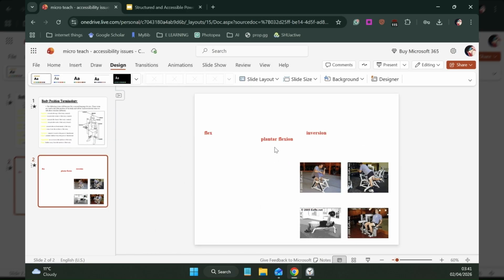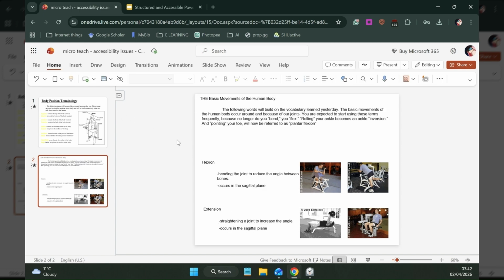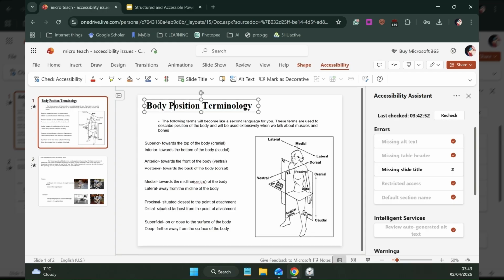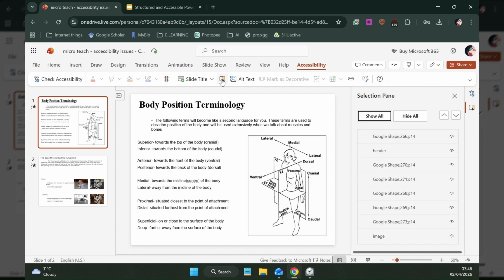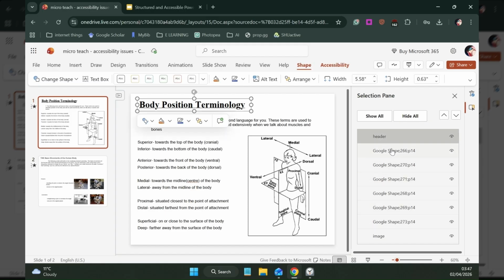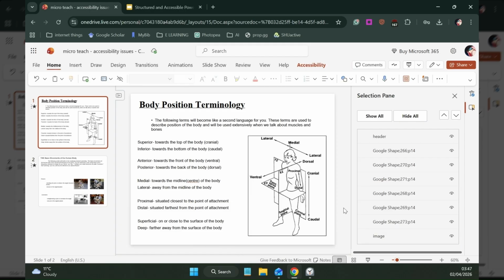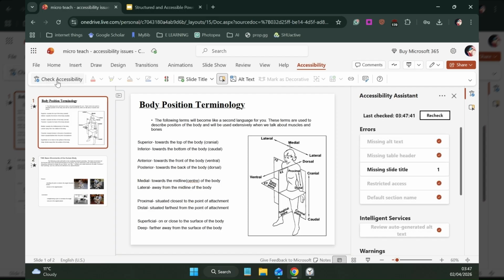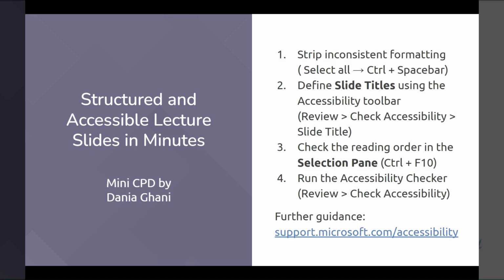Structured and Accessible Lecture Slides in Minutes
Do your lecture slides end up with inconsistent fonts, colours, and layouts after copying content from different sources? You are not alone — and it is easier to fix than you might think.
In this short CPD resource, I walk through four practical steps to make your PowerPoint slides clearer and more accessible for every student, without rebuilding them from scratch.
Your four steps:

Strip inconsistent formatting (Ctrl + Spacebar)
Define slide titles using the Accessibility toolbar
Check reading order in the Selection Pane
Run the Accessibility Checker